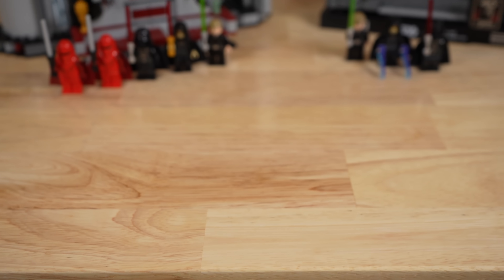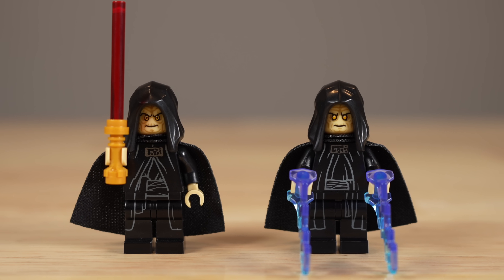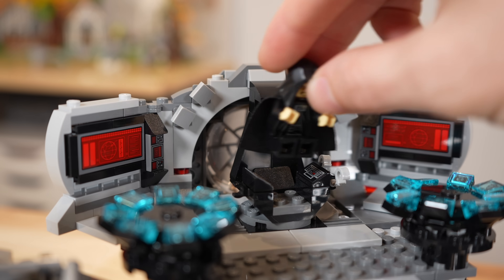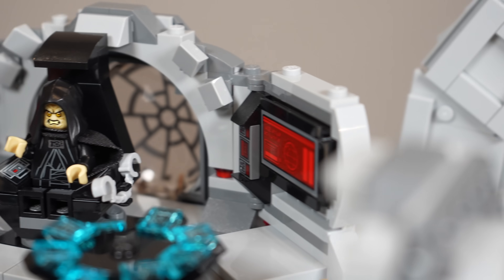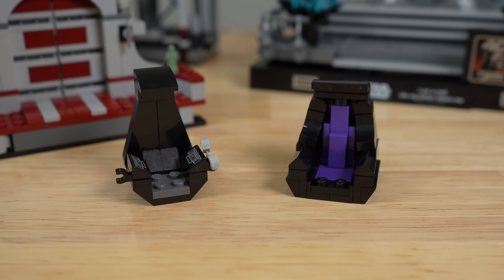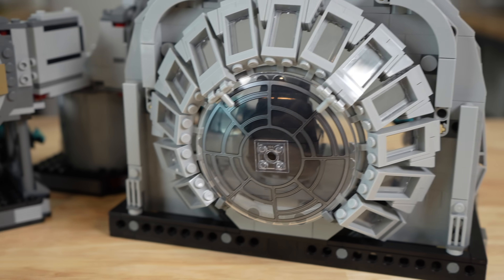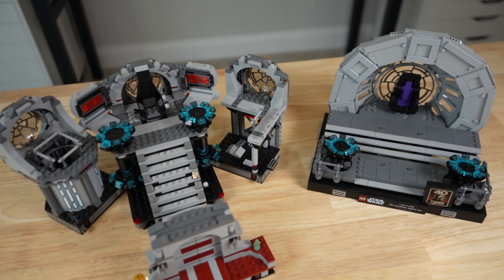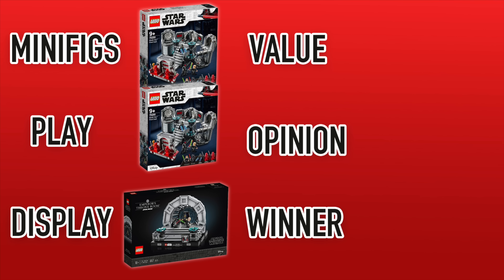LEGO Star Wars EMPEROR'S THRONE ROOM Comparison! (75291 vs 75352 | 2020 vs 2023)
LEGO Star Wars has re-invented the wheel for the 75291 Death Star Final Duel playset with the 75352 Emperor's Throne Room Diorama! These two sets are polar opposite takes on Return of the Jedi's Death Star Duel between Luke Skywalker & Darth Vader! Which LEGO Star Wars set is better? Should you upgrade? Enjoy the comparison & decide for yourself!

Buy NEW & OFFICIAL LEGO sets from ZAVVI & save 10% with CODE MandR10

0:00 Intro
0:22 Minifigures
1:43 Play Features
3:19 Display & Design
6:29 Value for Money
7:52 My Opinion
8:51 Winner/Outro